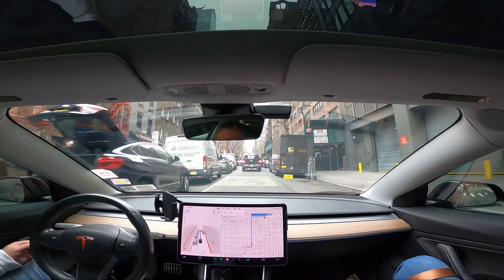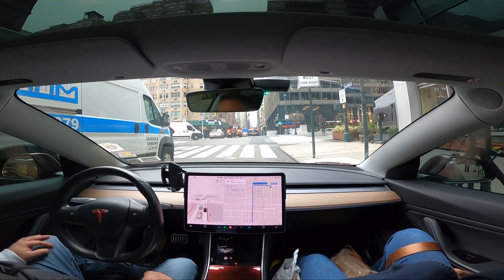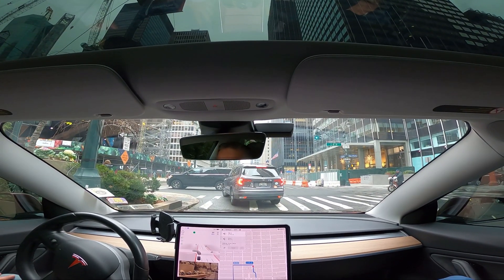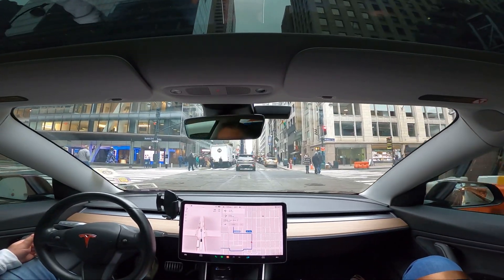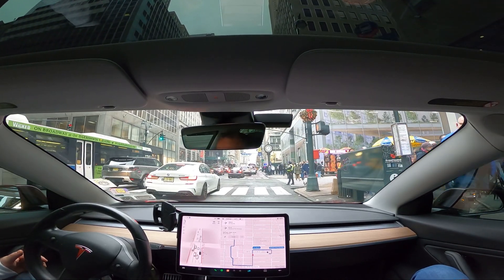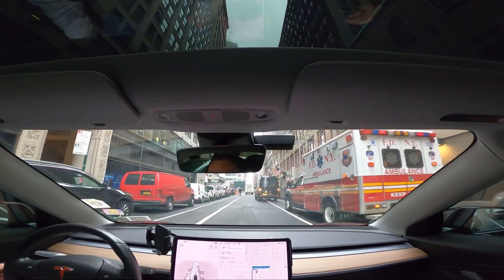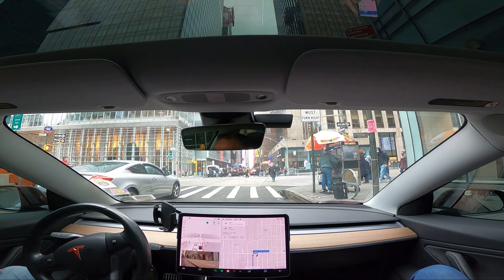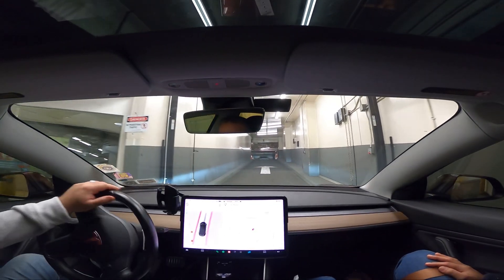FSD Beta 10.8 - Midtown Manhattan Challenge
On December 29th, 2021 around 12:30ish pm, I drove my 2019 Tesla Model 3 Dual Motor LR from the Queens Midtown Tunnel to the Midtown area of Manhattan - all while using FSD.

Last test video I did around the same area was with 10.3.2 so it’s been a while. My apologies for not doing a video sooner with versions that came after that but it’s been pretty busy lately and life got in the way. Thank you for being patient all, and most of all thank you for your support.